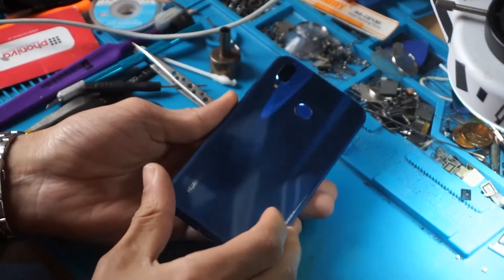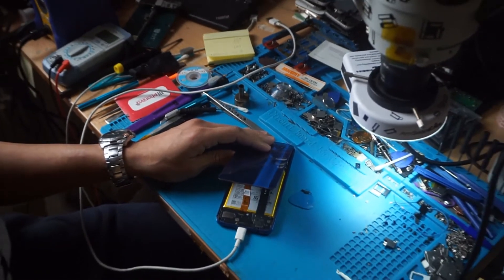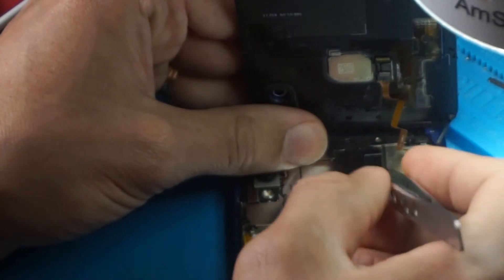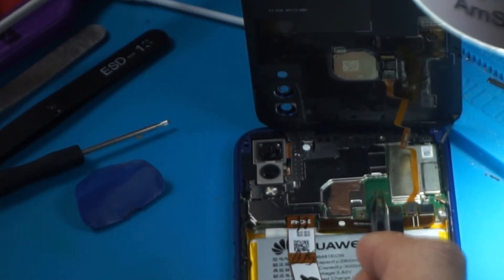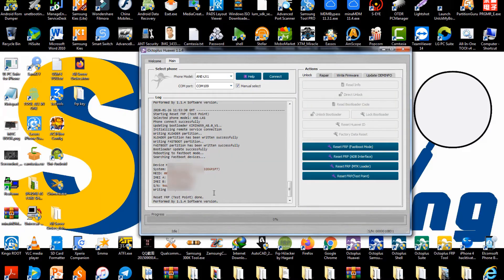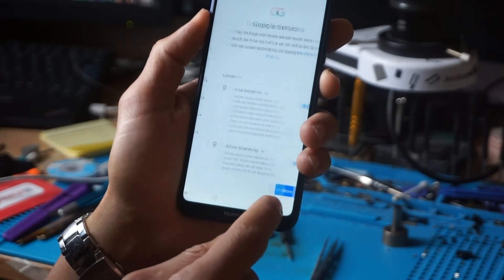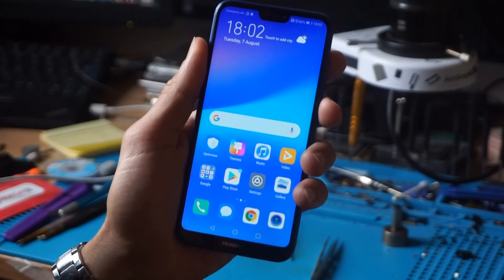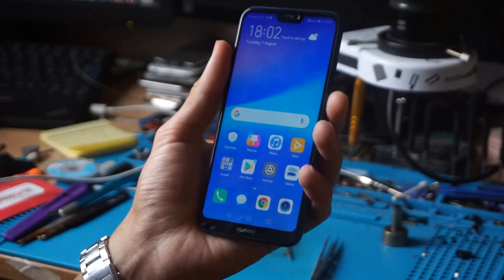HUAWEI P20 Lite FRP/Google Lock Bypass EMUI 9.1.0 | Safe Mode Fix | Test Point/ with Octoplus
This method method applies also for Huawei P10 lite runing android version EMUI 9.1.0. not entering safe mode. and not uppdating. feel free to ask question on this particular model on the comment bellow and subscribe for more videos.